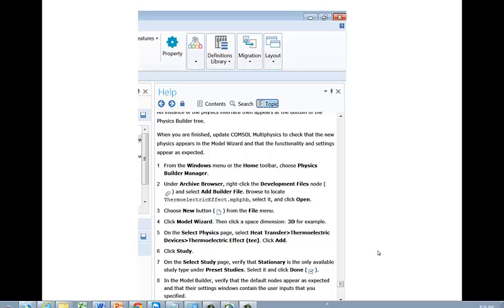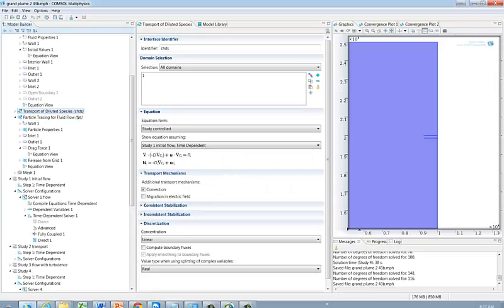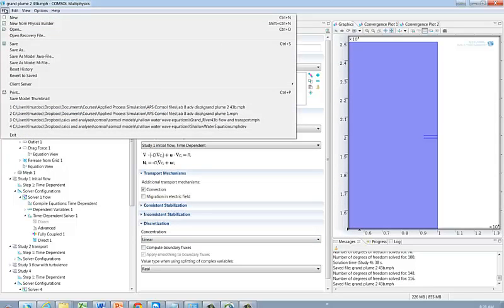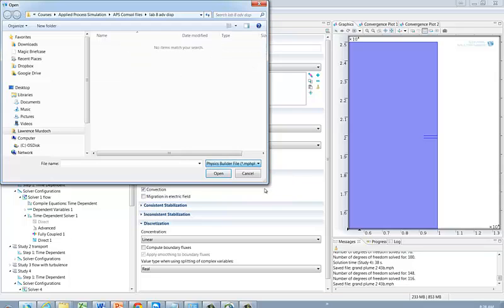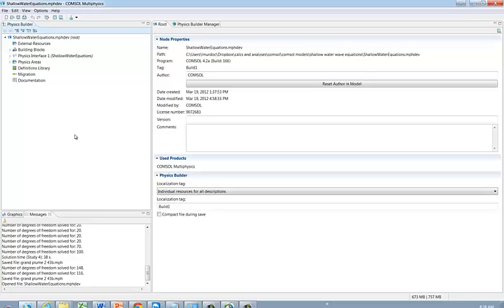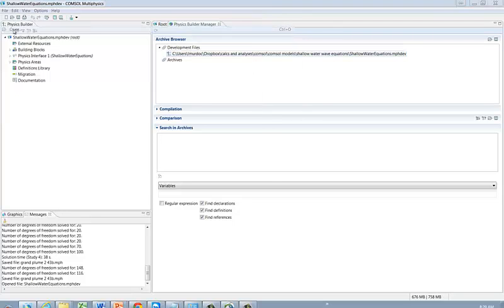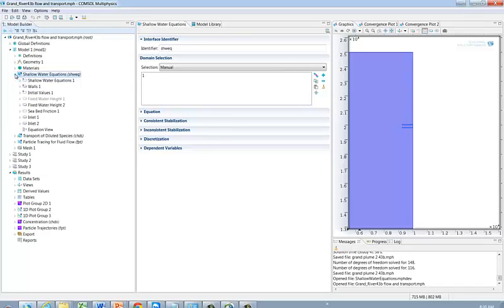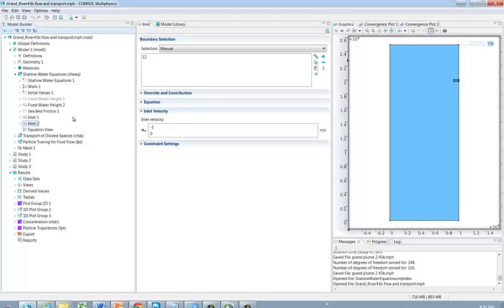Shallow water equations with physics builder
Describes how to implement the shallow water equations using the physics builder in Comsol